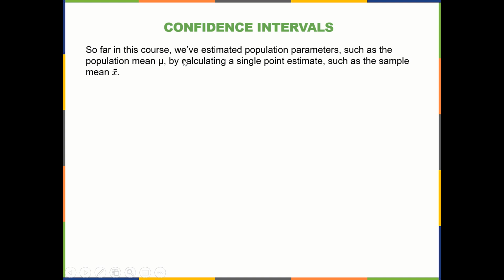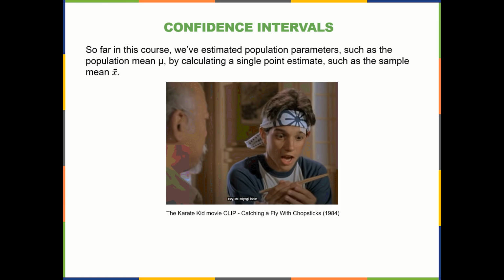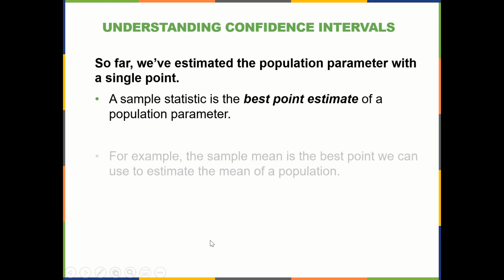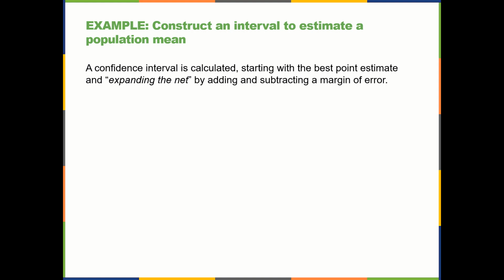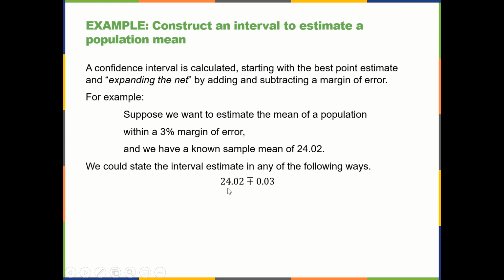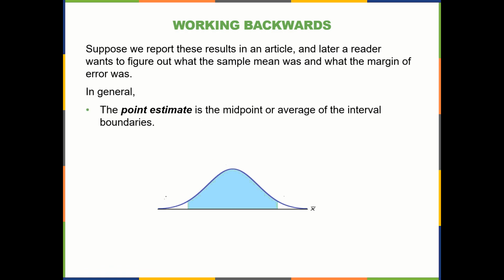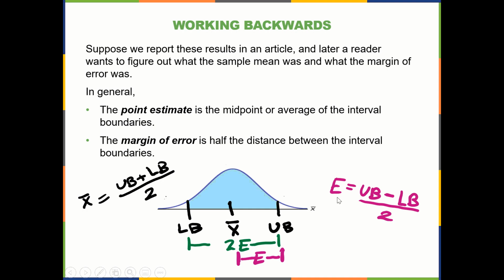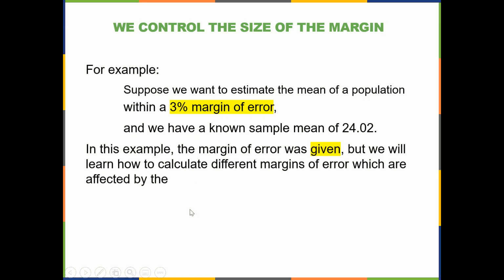L10-Confidence Intervals (1)